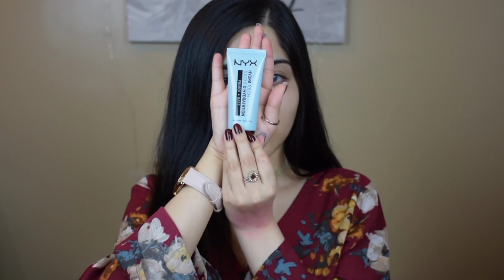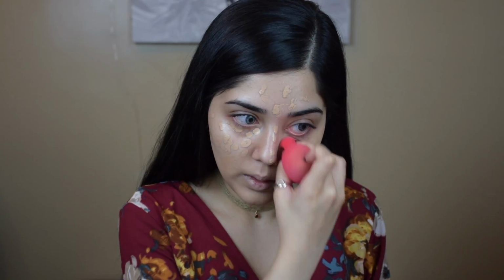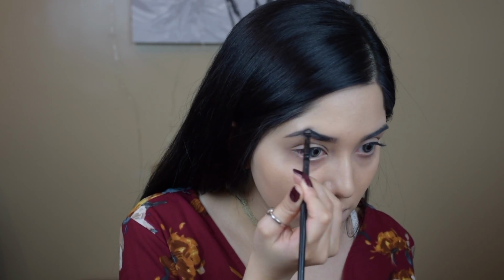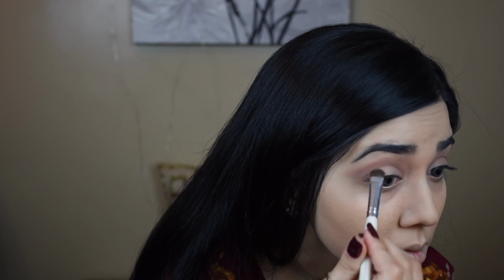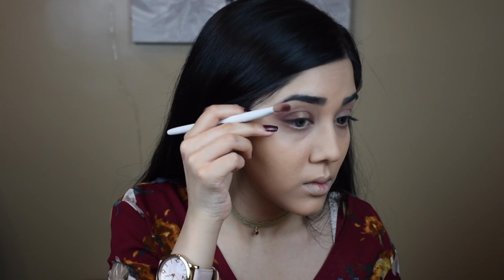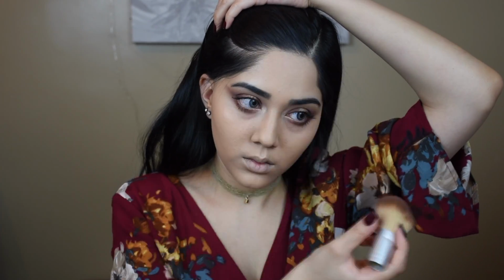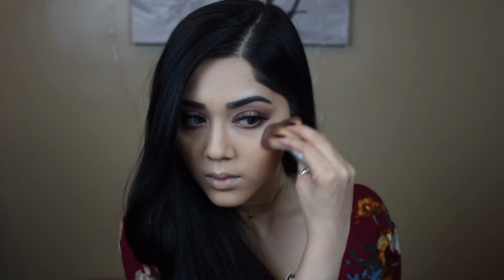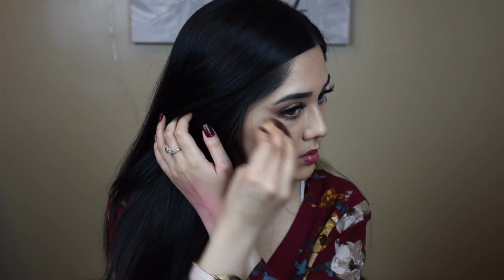Smokey Red-Burgundy Halo Eye | VALENTINES MAKEUP | Nomi Qurashi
Hey guys! Ugh I hate that I could only get my valentines look(s) up on the day of but better late than never, it still exists and I know there are people out there that will have valentines plans later on in the week! :) Self explanatory: This turned out to be a smokey halo eye ♡

I hope you enjoyed this video, please subscribe to my channel if you haven't already, more fun things and chatty vids, including makeup looks and style videos, are coming my channel's way. MUAh xoxo 💄💋 Feel free to suggest new videos/ideas & give this a thumbs up and comment too :)

♡ M Y R E C E N T L O O K B O O K ♡

Products used in this video: *LIST COMING SOON

R3hab - Trouble ft. VÉRITÉ